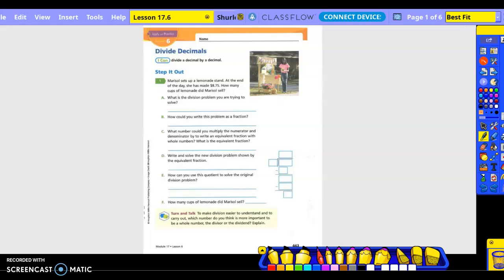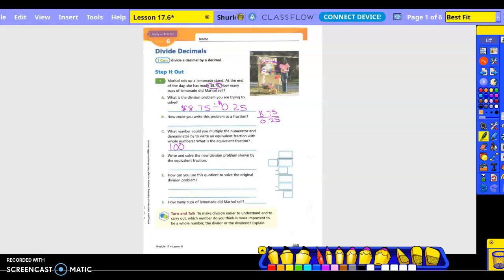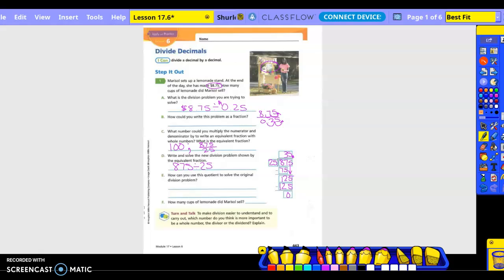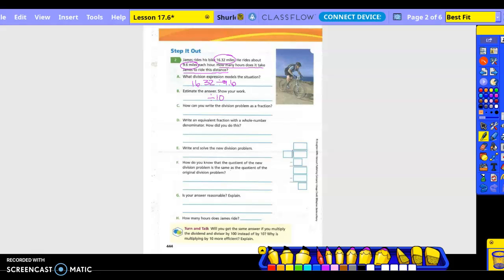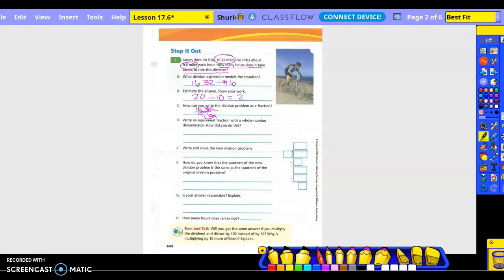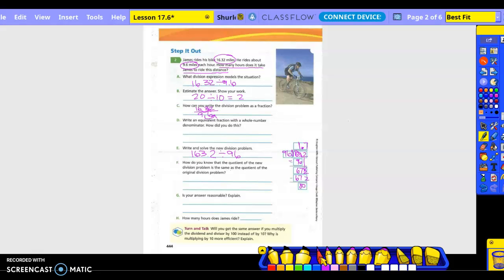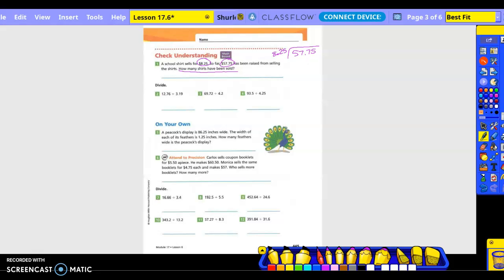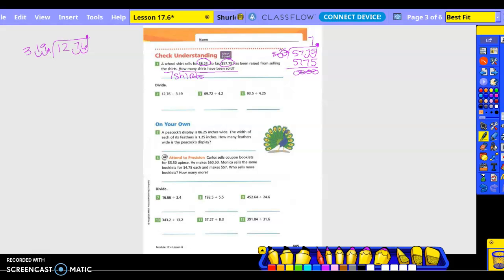5th Grade Lesson 17.6, Part 1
Divide Decimals